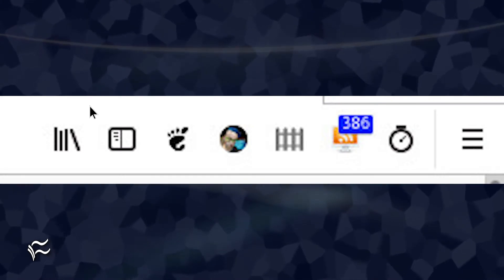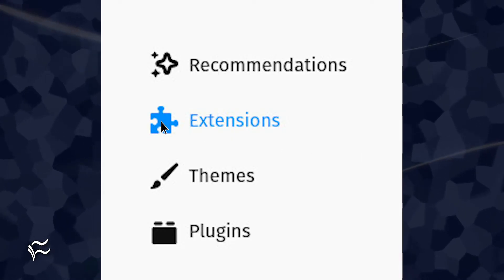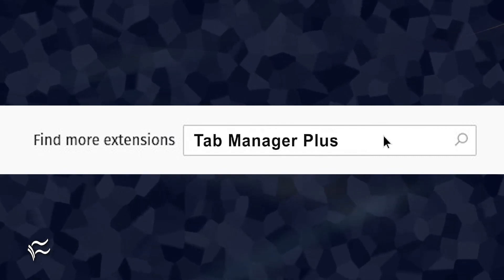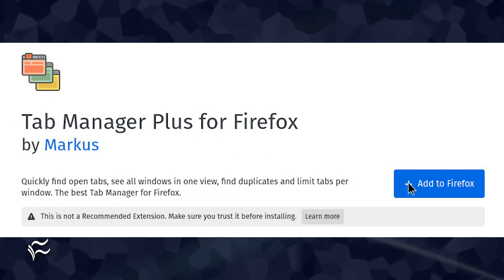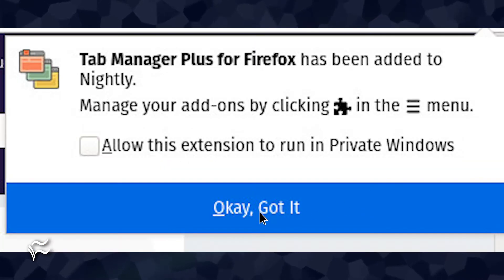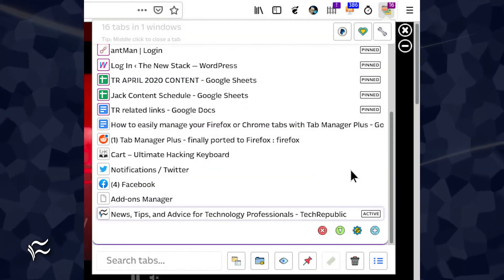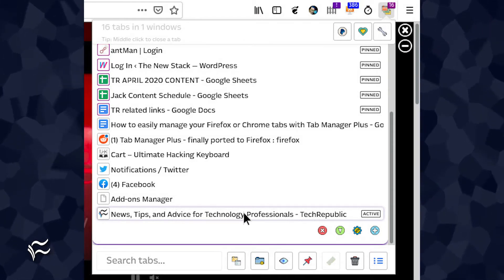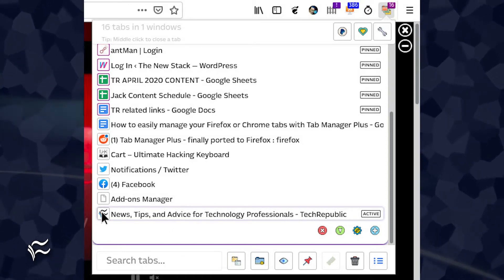How to easily manage your Firefox or Chrome tabs with Tab Manager Plus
Learn how to take control of that massive number of open tabs on Firefox or Chrome with the Tab Manager Plus extension.